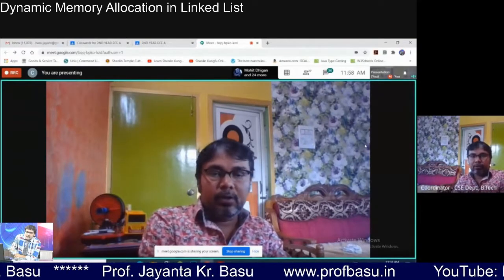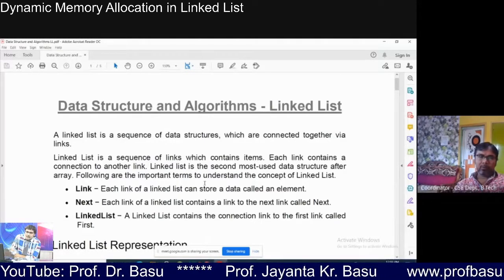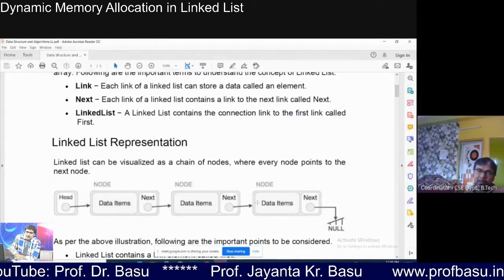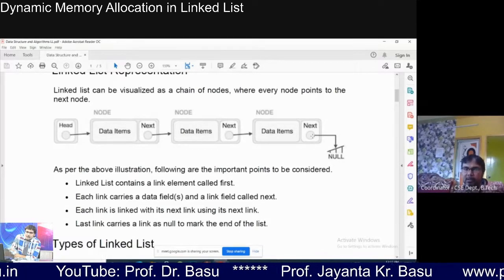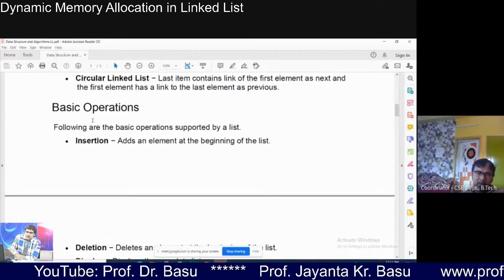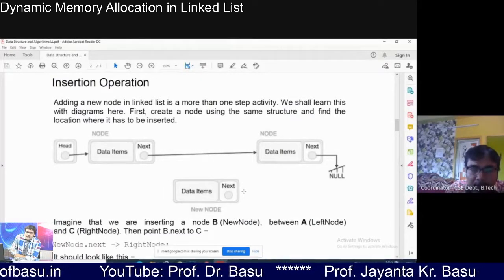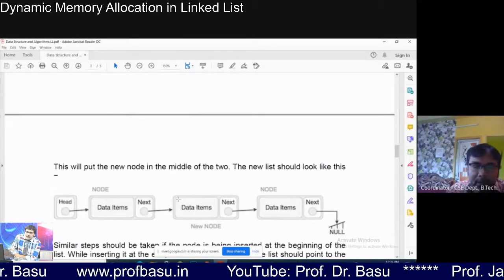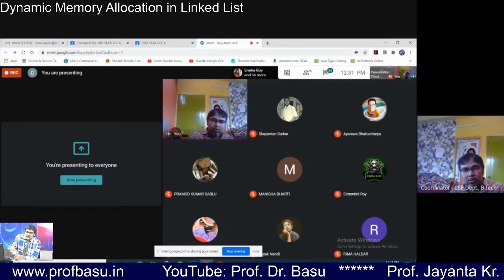Prof. (Dr.) J.K. Basu,Senior Faculty of Engg College, Lecture Dynamic Memory Allocation; Linked List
Prof.(Dr.) J. K. Basu (ISO 9001:2015 Certified in Astrology & Gemology Services, Ph.D in Astrology, Double Gold Medalist, MISAR(USA), MAFA(USA), M.Tech.(CSE), MIE, MIETE, MISTE, Chartered Engineer, Jyotish Mahamahopadhyay & Jyotish Shiromoni 2016 Award Winner)